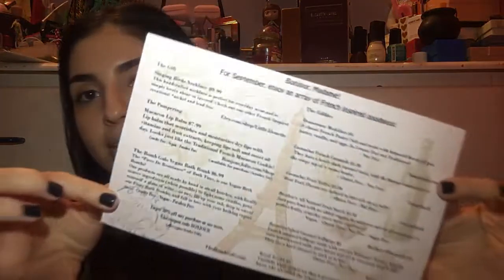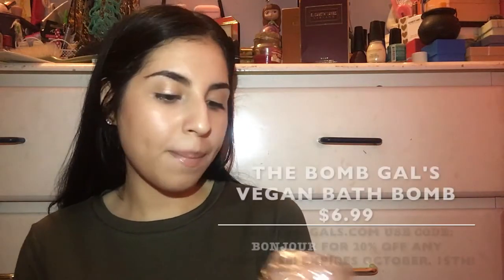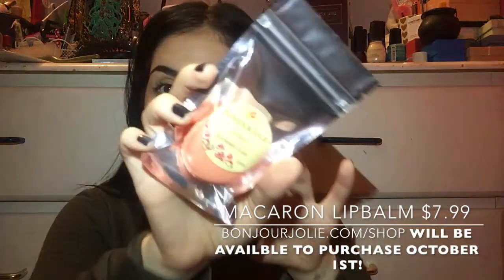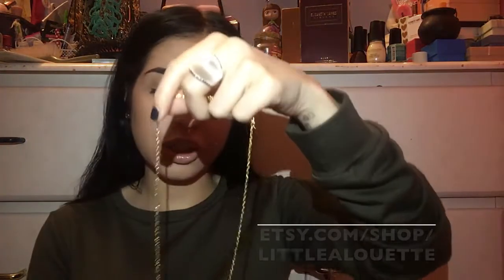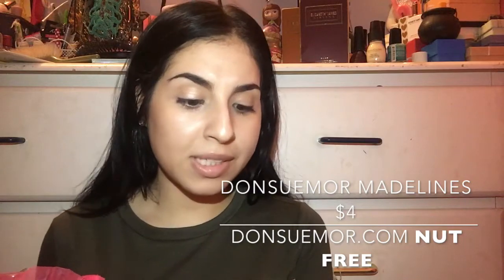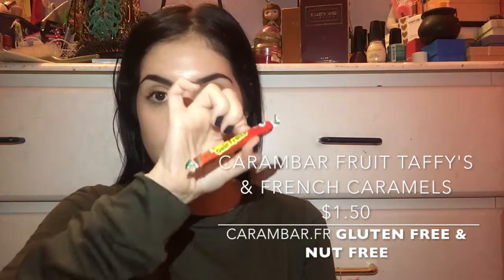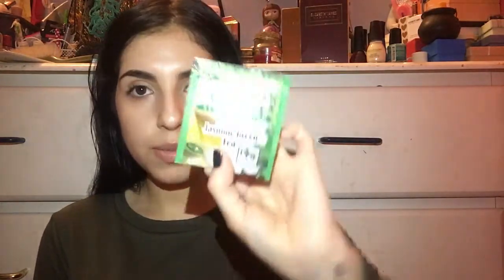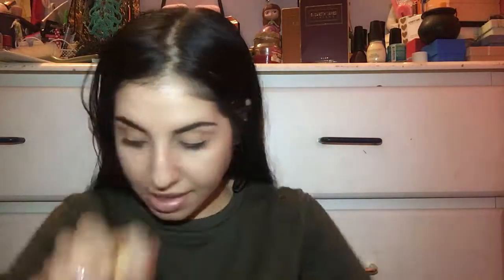BONJOUR JOLIE SEPTEMBER 2016 UNBOXING! -HD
xx Valslifestyle.